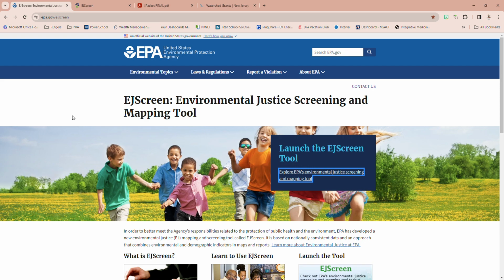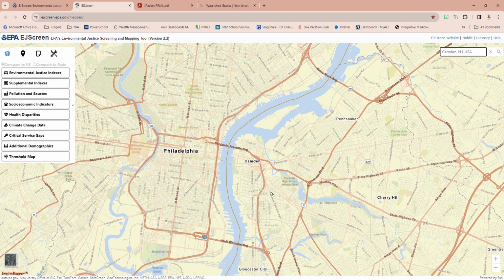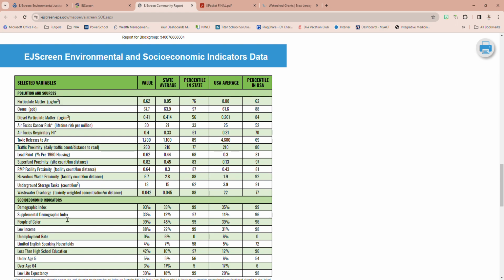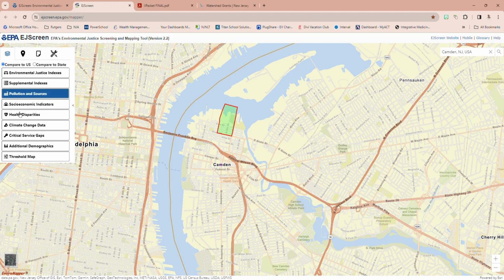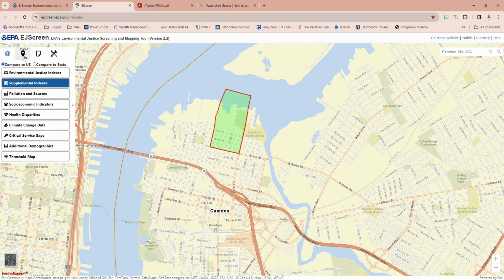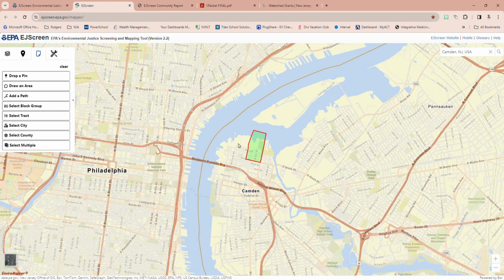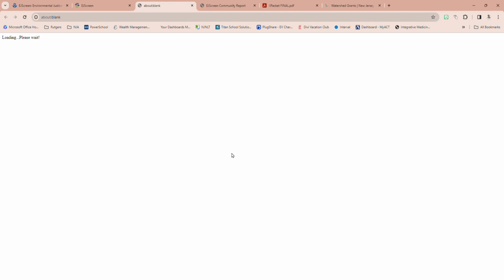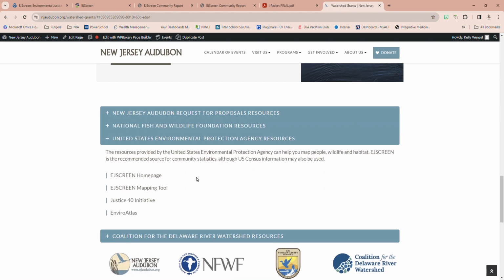EJSCREEN Live Demo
A live demonstration of USEPA's EJSCREEN tool. This demonstration is for use by applicants to the New Jersey Audubon Watershed Restoration and Community Engagement Program.